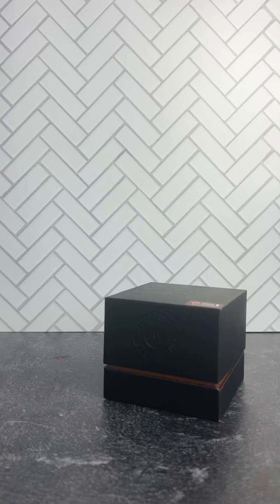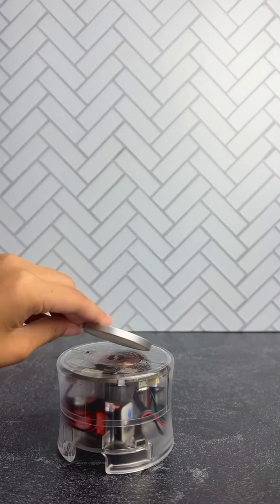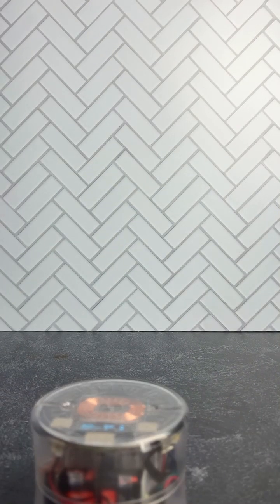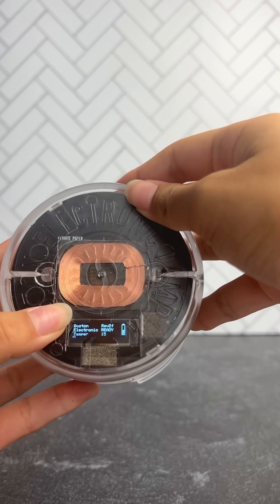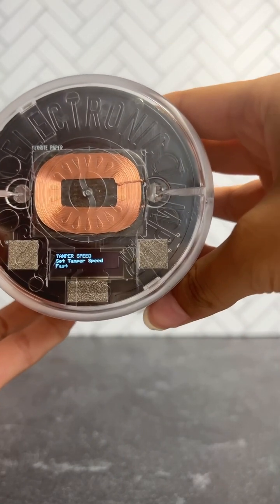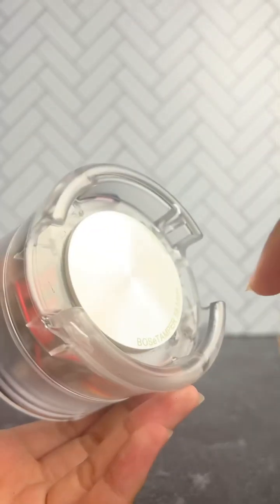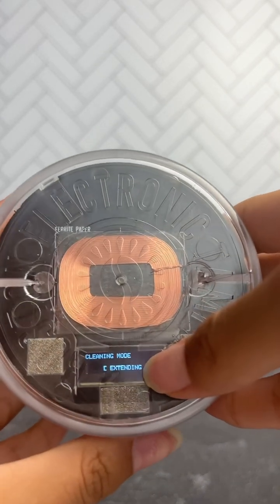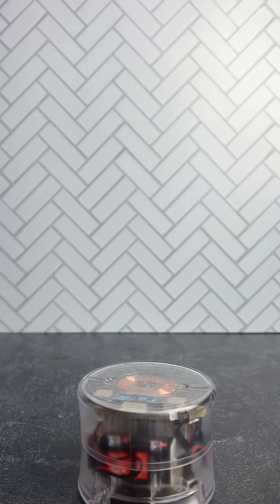BOSeTAMPER Rev 2F (no longer need portafilter calibration step)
This is the next release firmware and board.

No longer need portafilter’s calibration.